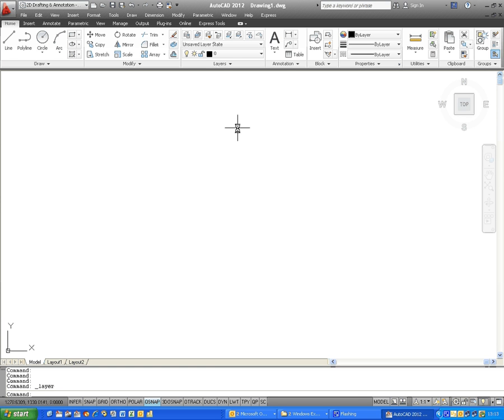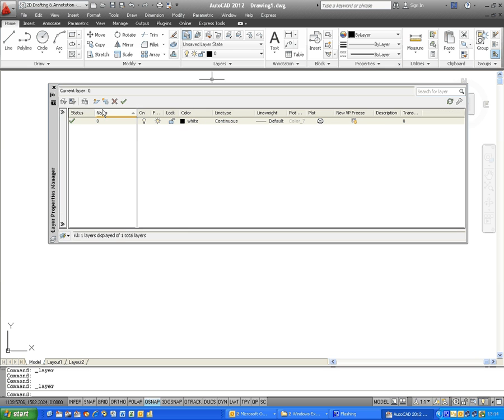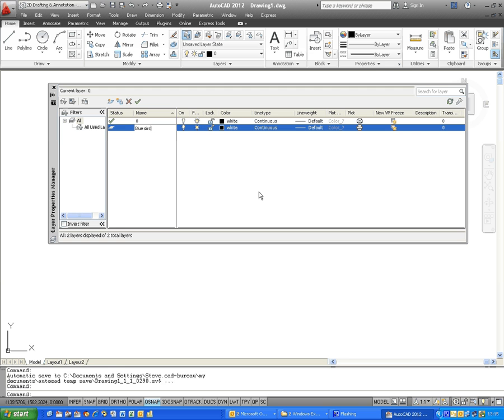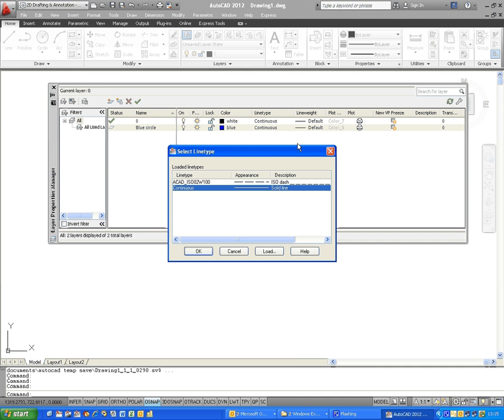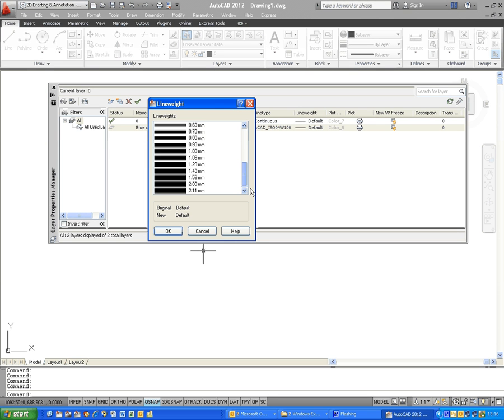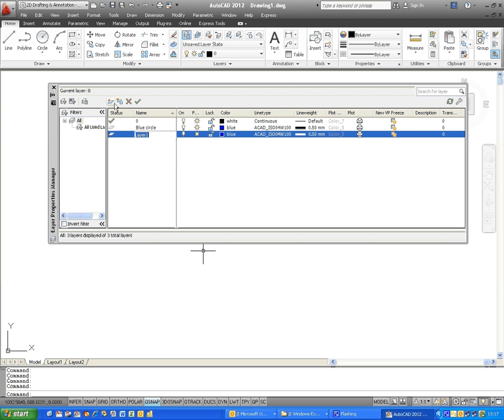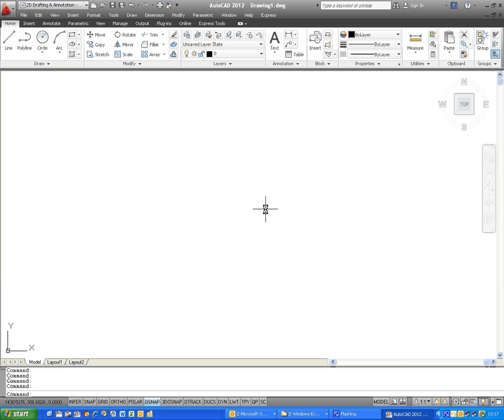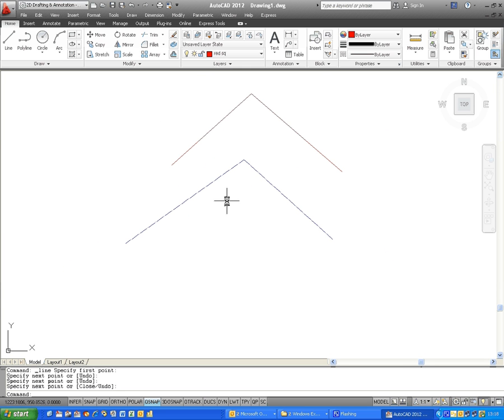How to create layers in AutoCAD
A brief tutorial on how to create layers in AutoCAD 2012 (although other versions of CAD maybe the same).